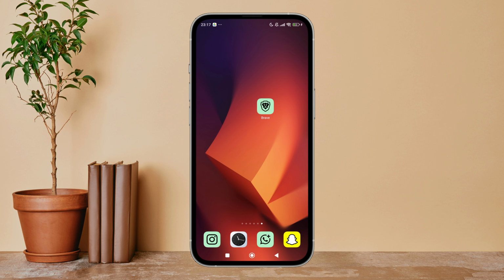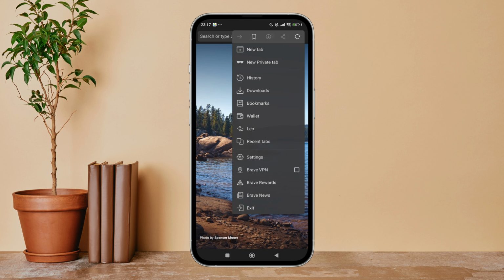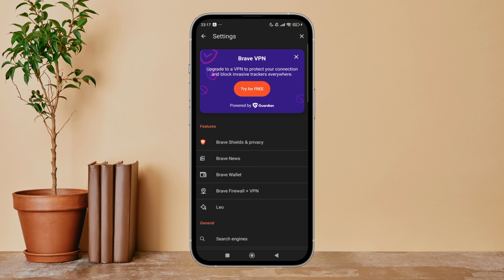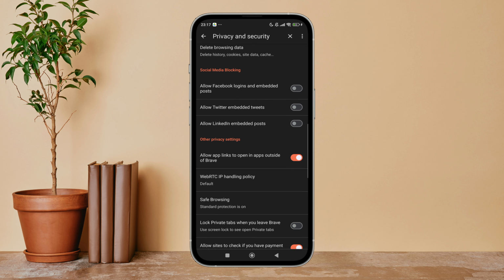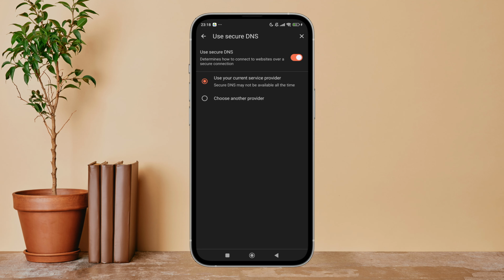How to Disable Views Secured DNS on Brave Browser? | Complete Step-by-Step Guide. |Technologyglance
In this guide, I will show you how to disable Views Secured DNS on Brave Browser in just a few easy steps. Disabling this feature can help resolve issues related to secure DNS settings, improve browsing speeds, and provide greater control over your DNS preferences. Whether you're troubleshooting connection problems or setting up custom DNS, this tutorial will take you through each step carefully. Make sure to follow the instructions fully for a smoother browsing experience on Brave.